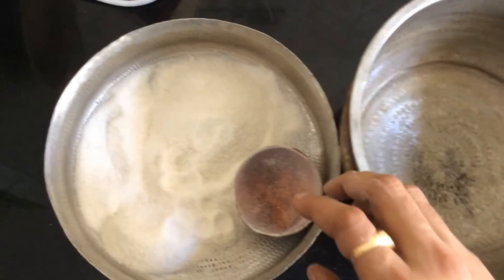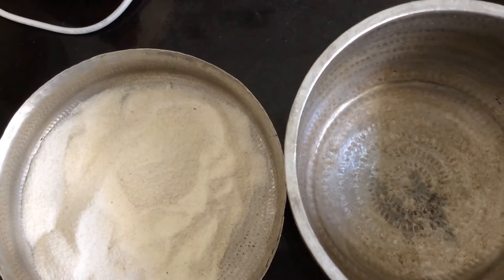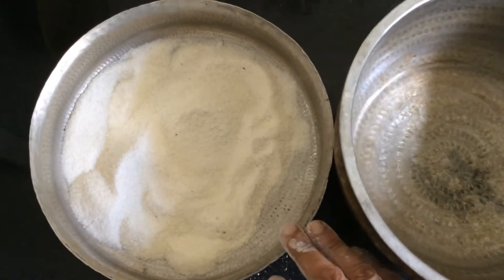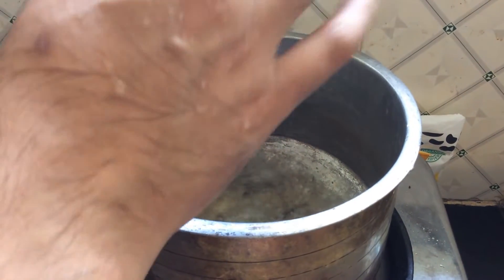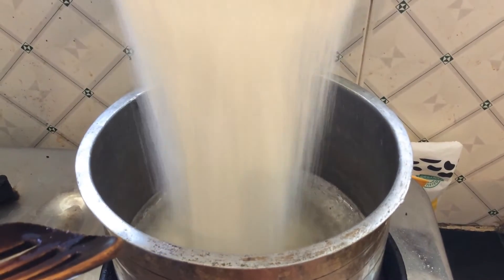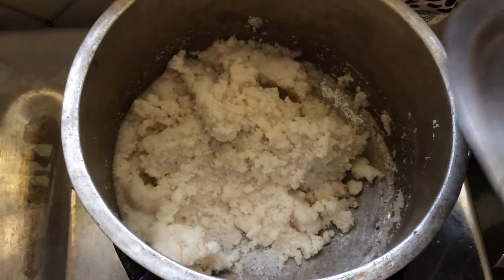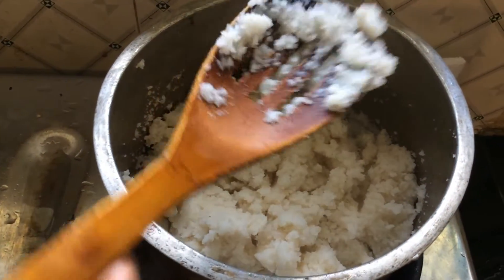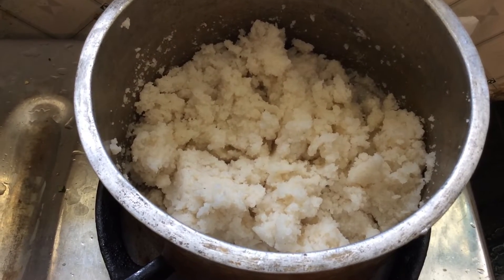Nandanadanige Battala Kadabu (Variation Steamed Rice Cake)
A very healthy dish for breakfast that will leave you warm for fuzzy and force you to have a nap. Please make this dish for your RadhaKrishna and partake the prasadam.